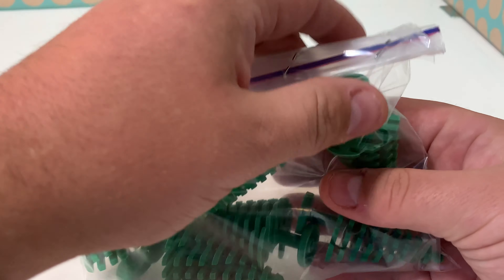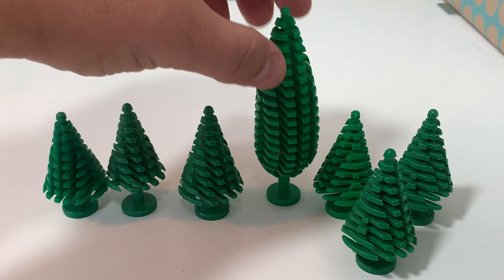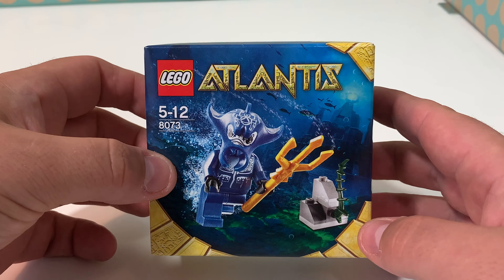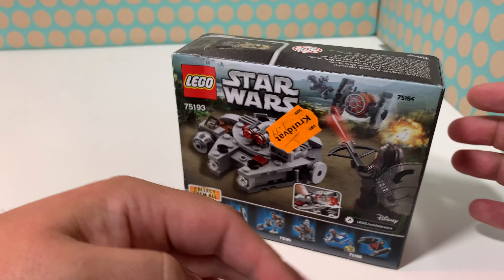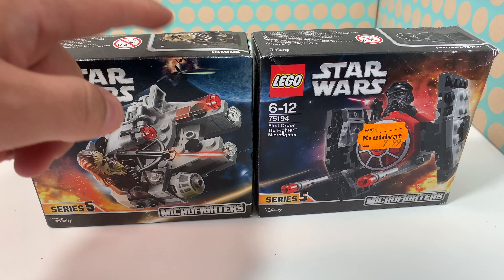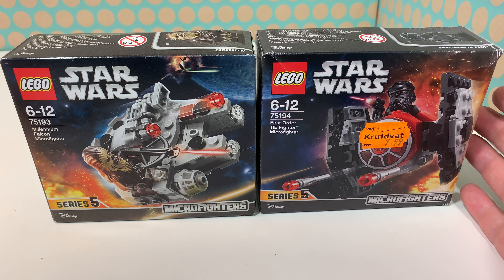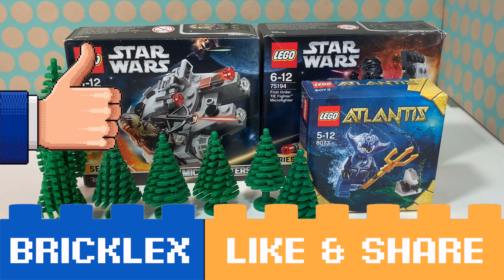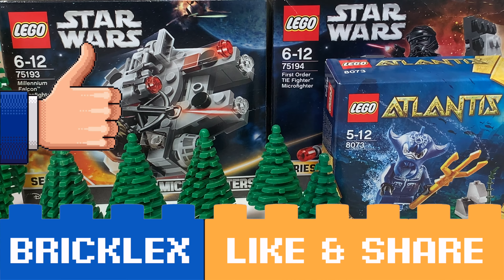LEGO - Small Thrift Store + Outlet Haul - 🛍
In this video a small haul. I found some Lego at a local thrift store (Tweede editie) and an Outlet store (Prijsmepper) in The Netherlands. In the thrift store I found a ziplock bag with some trees, one of them is a cypress tree, which is apparently quite valuable.

I also found an Atlantis set and two Star Wars sets!